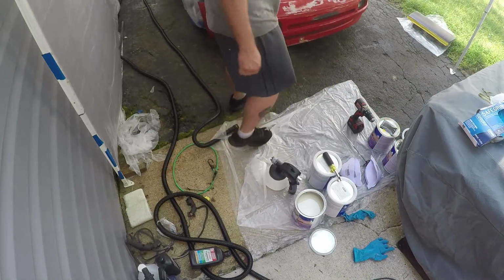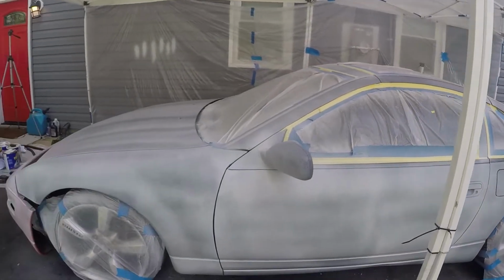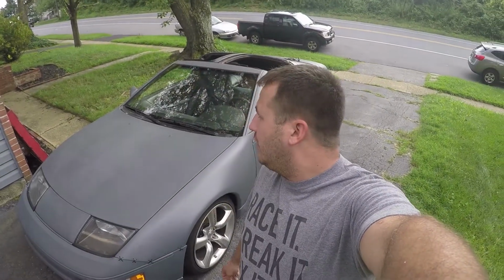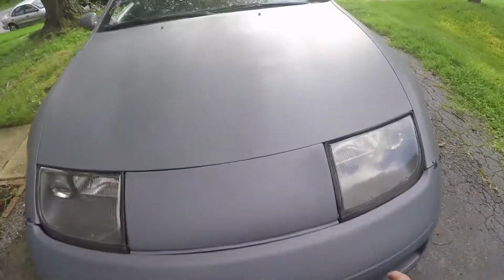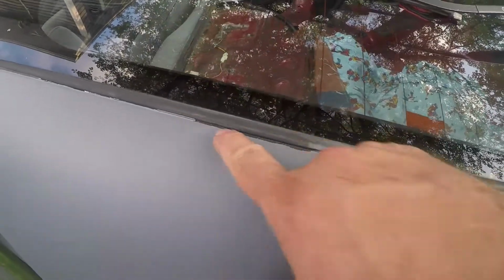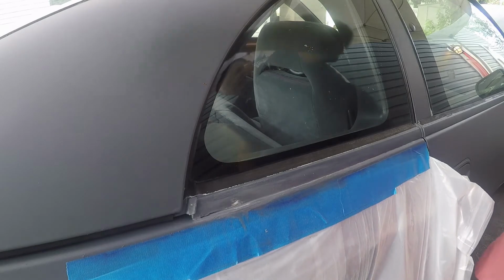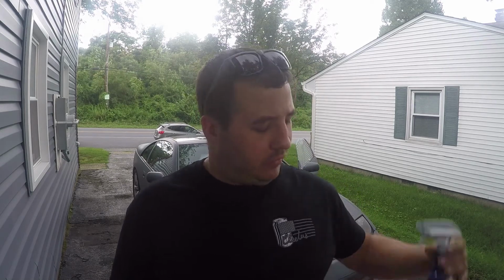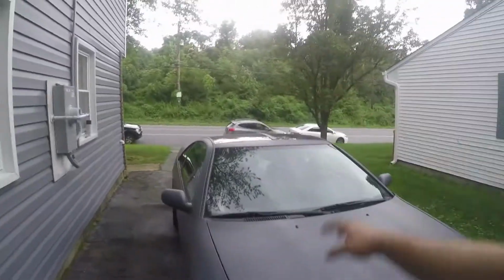300zx *PLASTI DIP* Pt2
In this Pt2 episode of what I thought was going to be one video were going to plasti dip the 300zx. Then were going to go over everything I did wrong and try to fix it. We'll finish it up by applying some spray on wax and see how it looks.